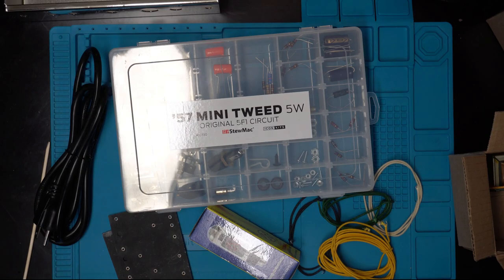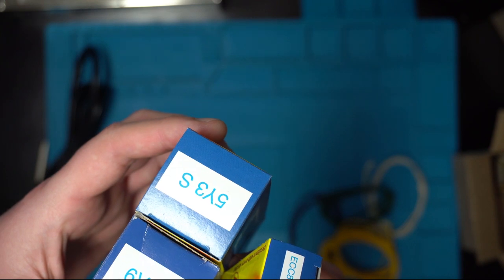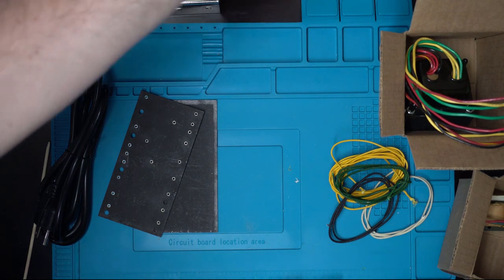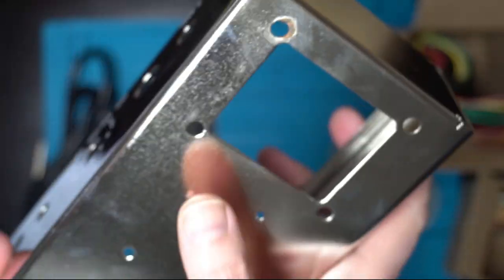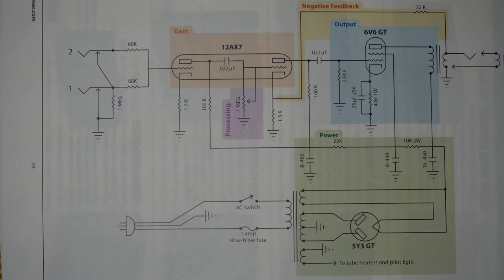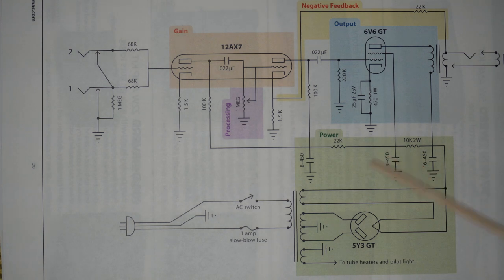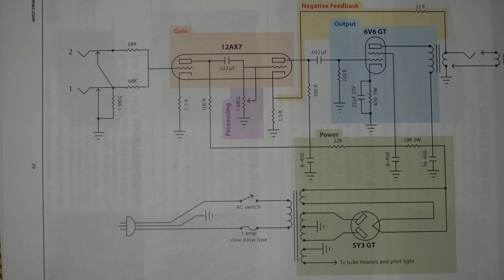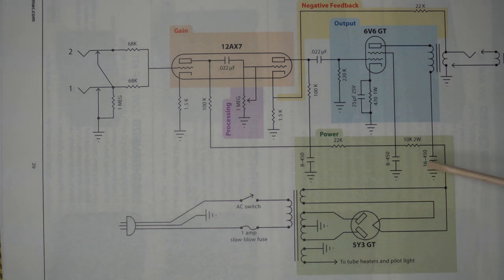StewMac '57 Mini Tweed (5F1) DIY Tube Amp Build - Part 1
This is part one in the video series where I build a 5F1 (Fender Champ) tube amp kit from StewMac.com. In this video I go over what is included in the kit, my initial impressions, and provide a basic overview of the 5F1 amp circuit.

for more projects and gear reviews.